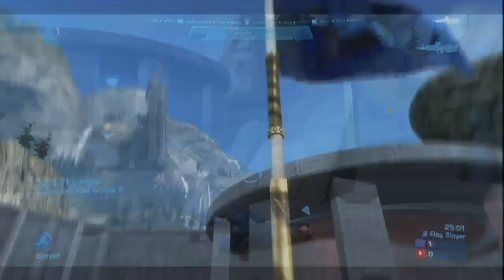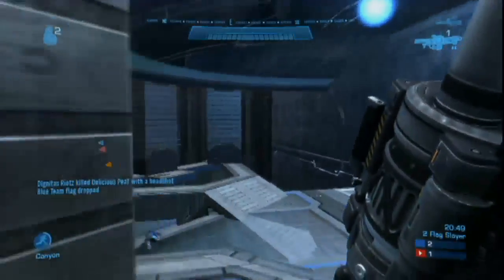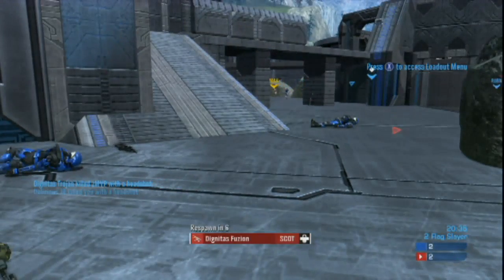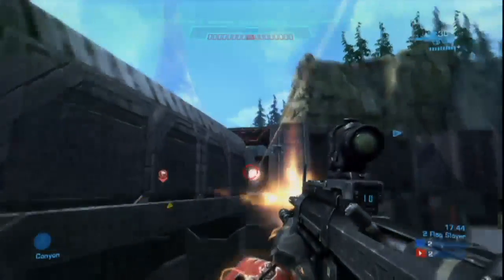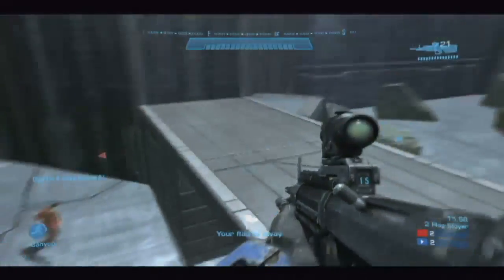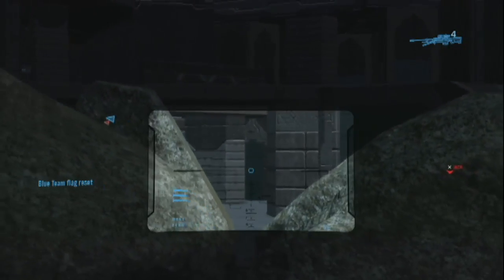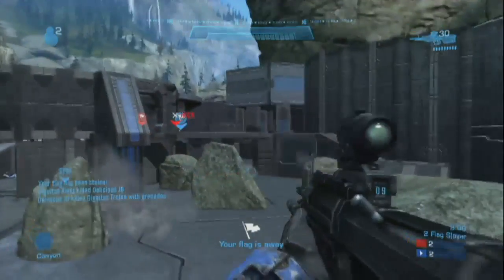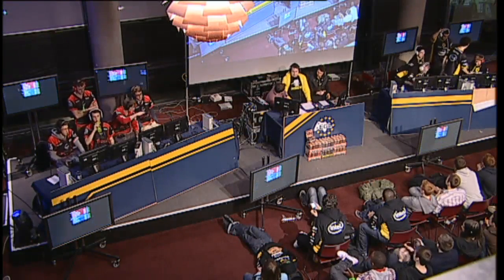EGL4 : Halo: Reach : Infused vs Dignitas: Map 3 - Grand Final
Recorded live at the European Gaming League's 4th event (EGL4) at the Emirates Stadium, London, UK.